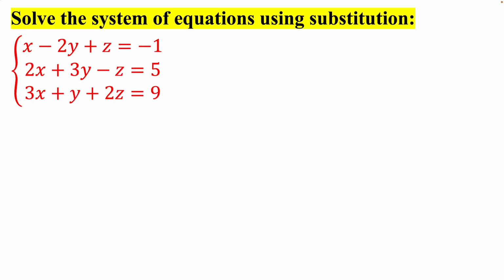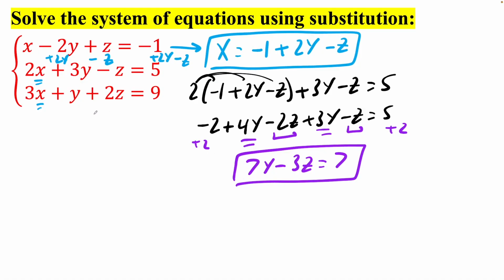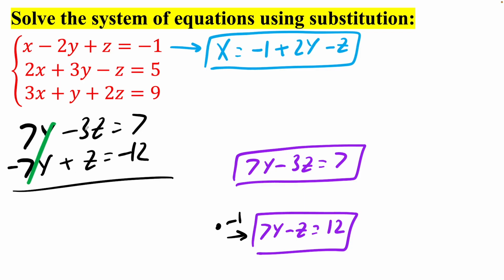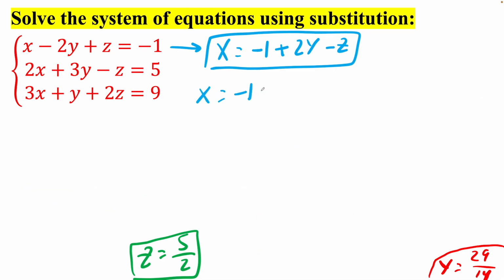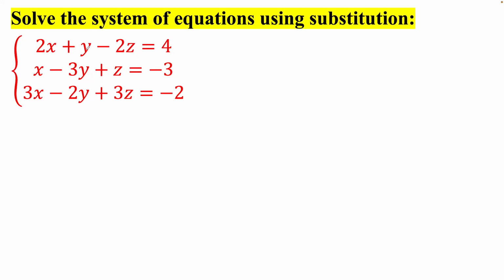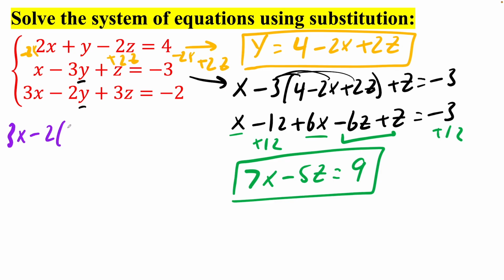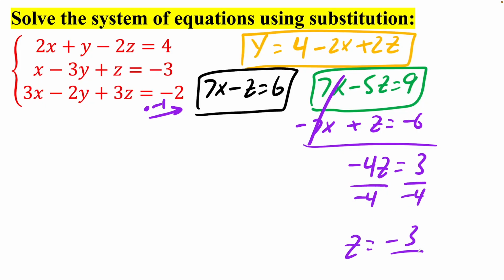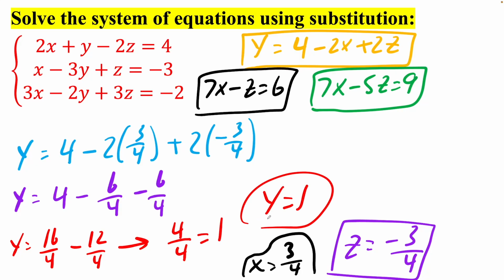Solve a Three Variable Linear System Using Substitution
Solve a Three-Variable Linear System Using Substitution by Hand Step-by-Step – Algebra 2

Workbooks that I wrote: